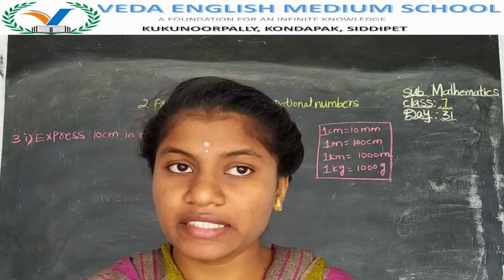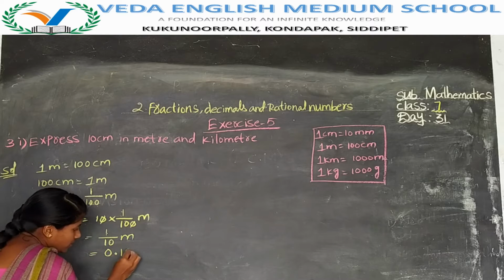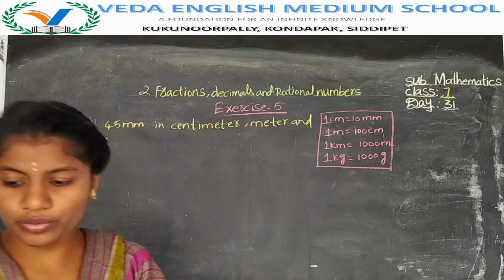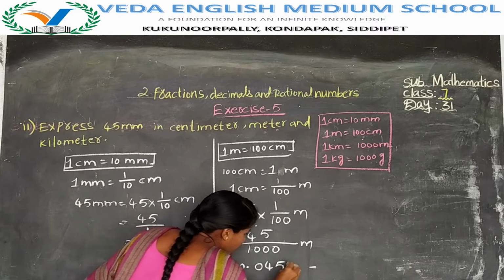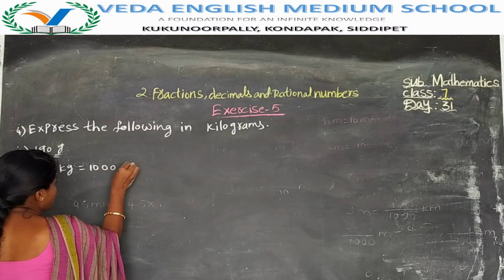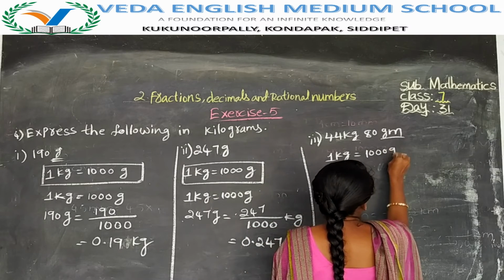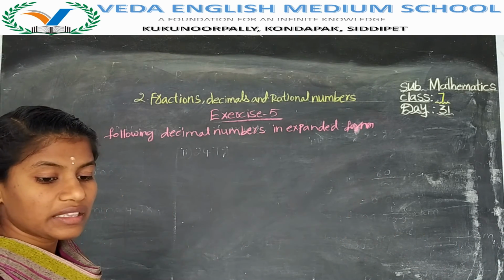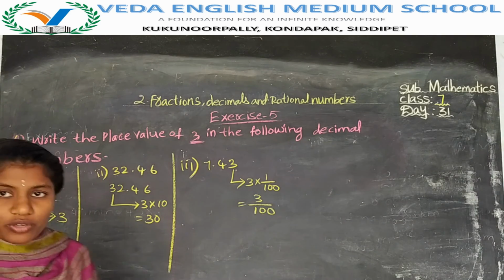7th CLASS MATHS# (DAY 31) Chapter2 Fractions, Decimals And Rational Numbers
7th CLASS MATHS# (DAY 31) Chapter2 Fractions, Decimals And Rational Numbers